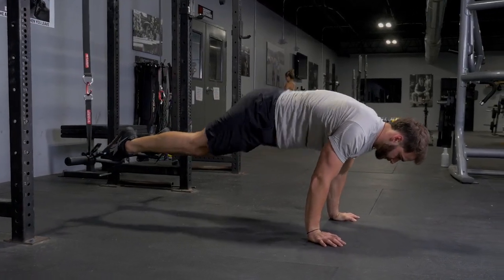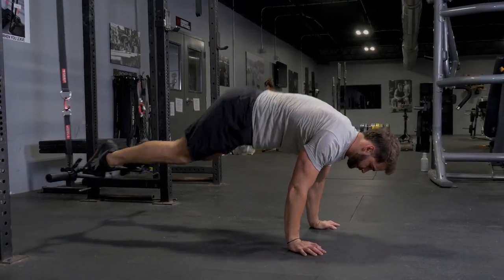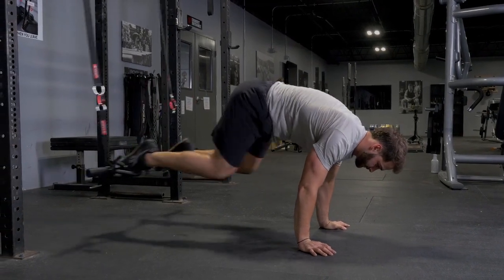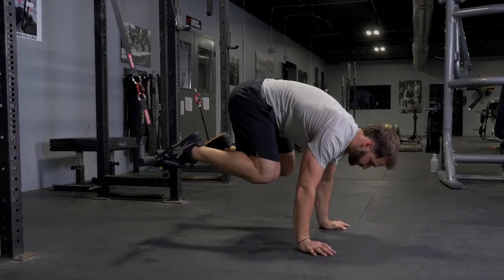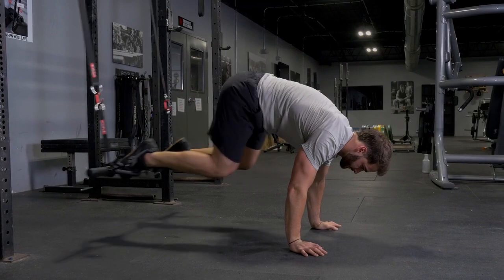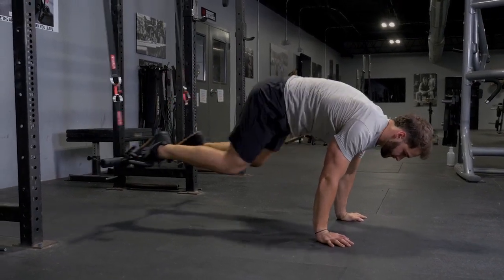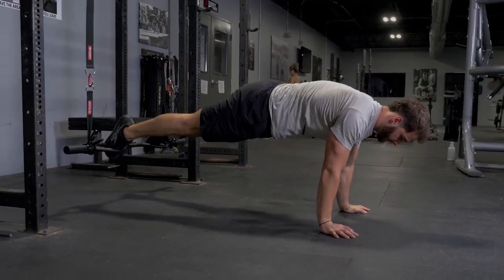Suspension Tuck w/ the Original TGrip Bar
Get some dynamic work out of your core with the Suspension Tuck. Your TGrip Bar holds your feet perfectly while you focus on completing core work.